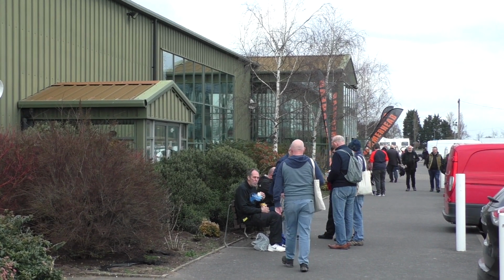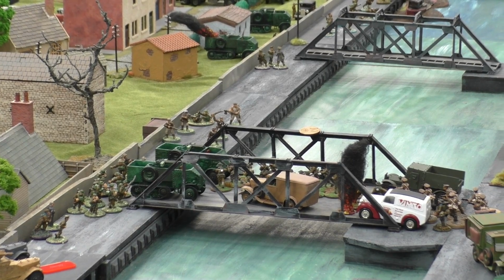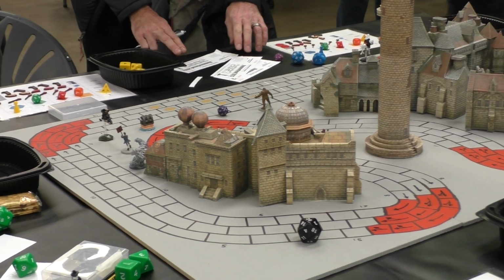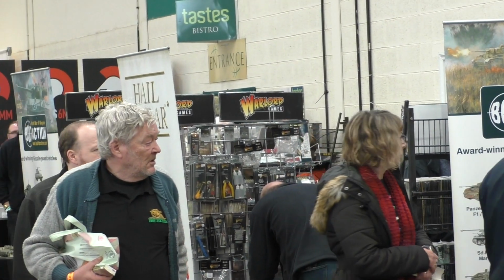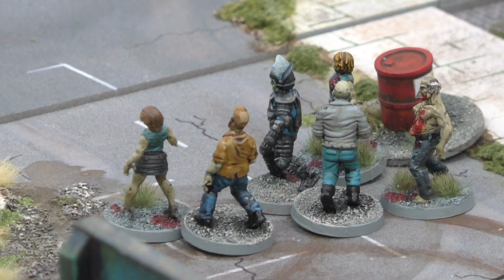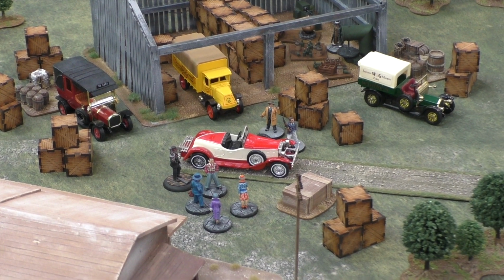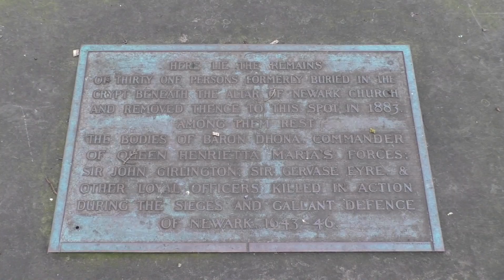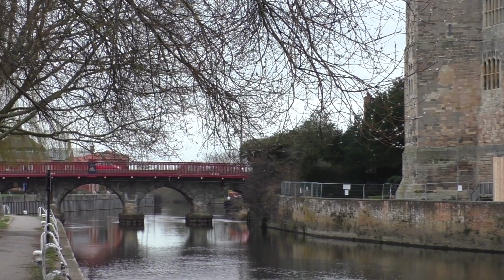Hammerhead Wargames Show 2023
My first video show report and my longest film so far.